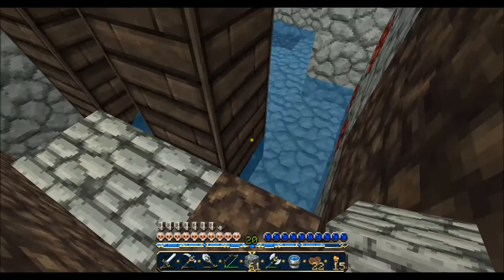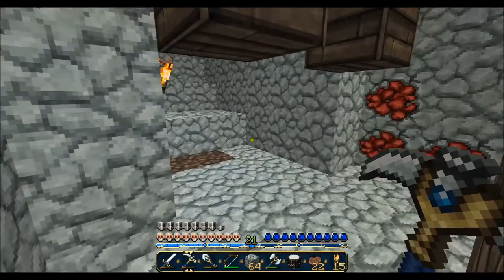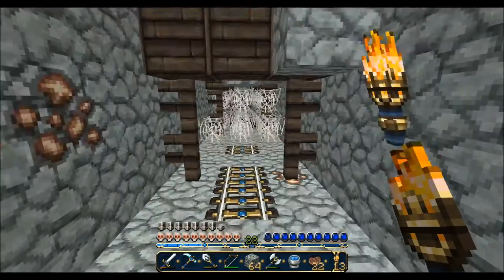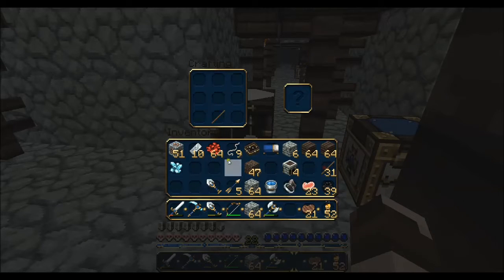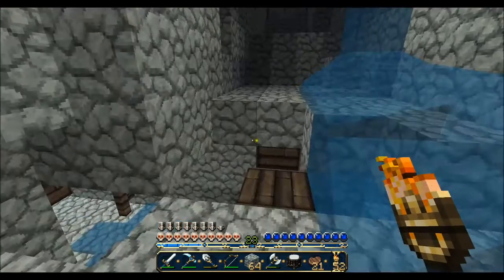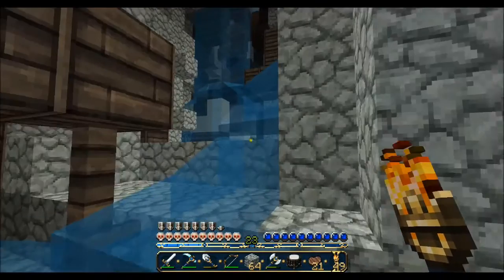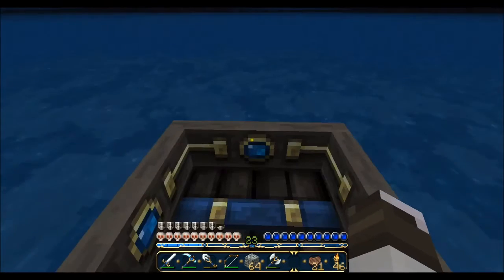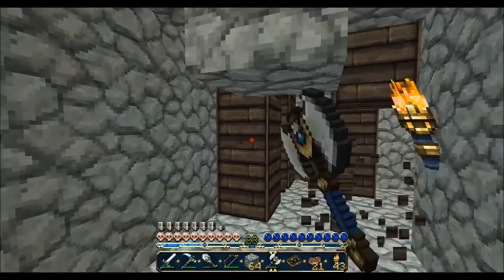Hardcore Season 3 Episode 9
Episode 9 of Hardcore Season 3